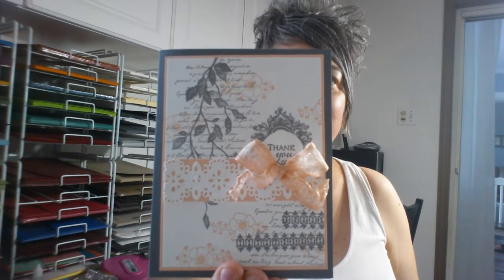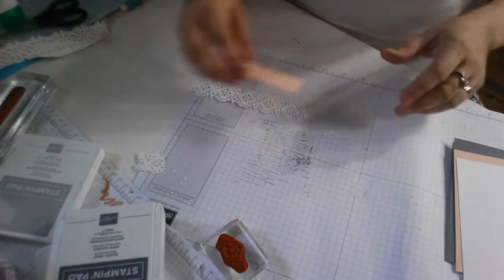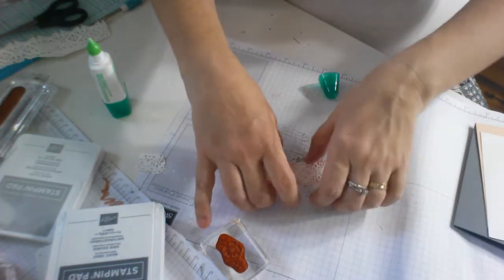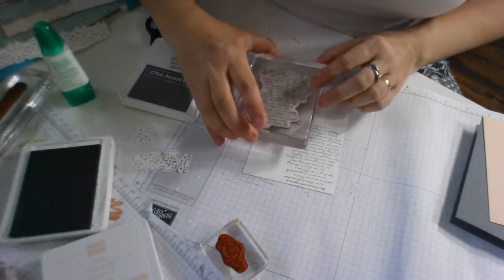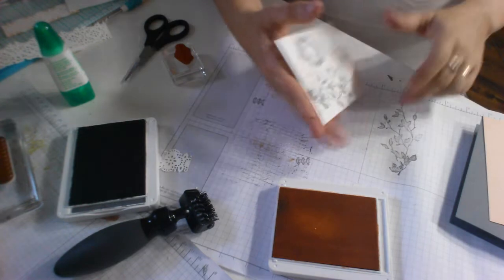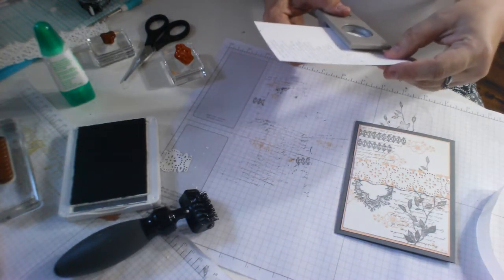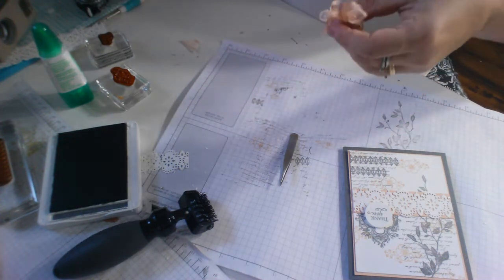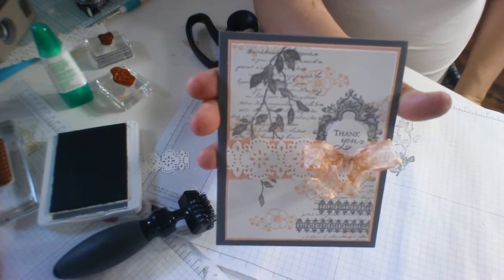Vintage Versailles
Join Michelle Sturgeon as she creates a card from start to finish using Very Versailles and A Little Lace from Stampin' Up! You will learn how to crinkle ribbon with a heat tool to create a cute embellishment.